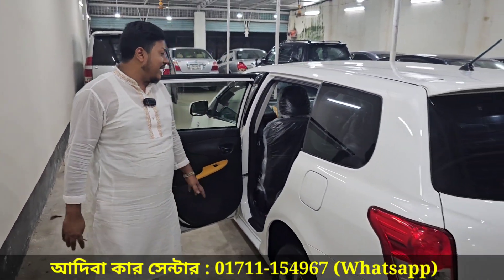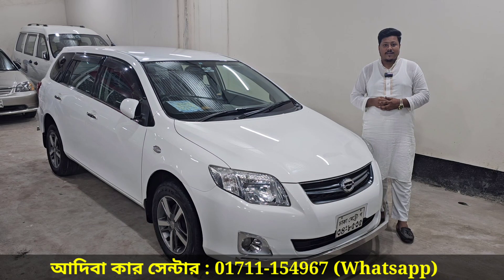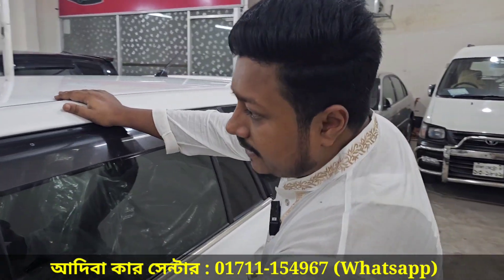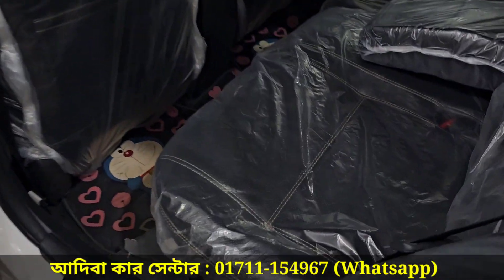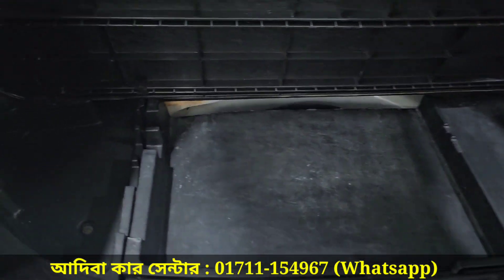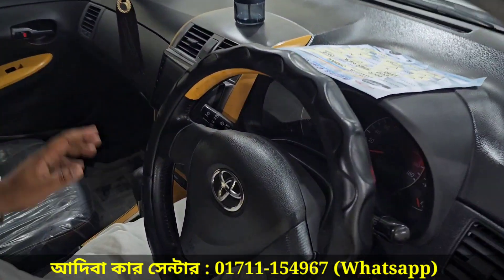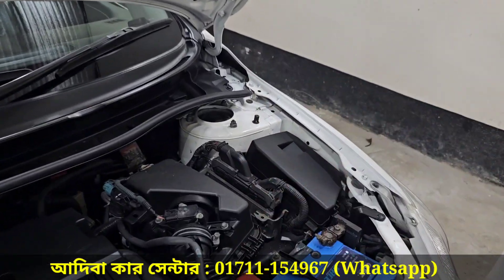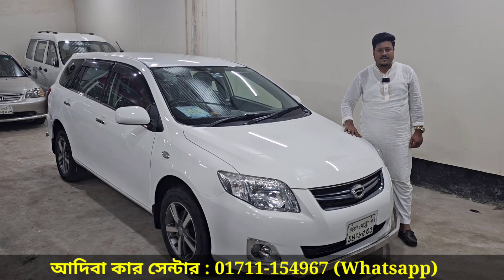হাজারে ১ পিস কিনলেই জিতবেন । Toyota Fielder Price In Bangladesh । Used Car Price In Bangladesh